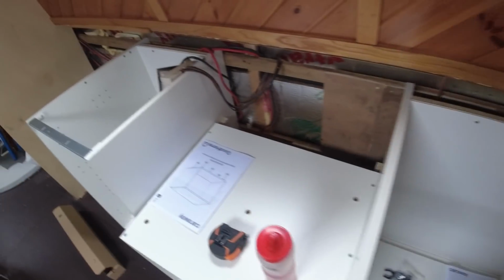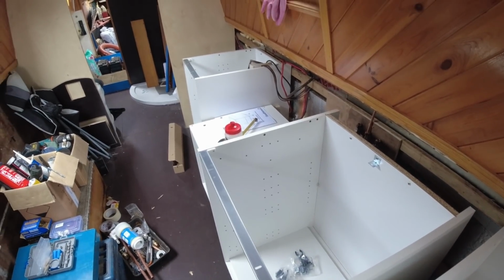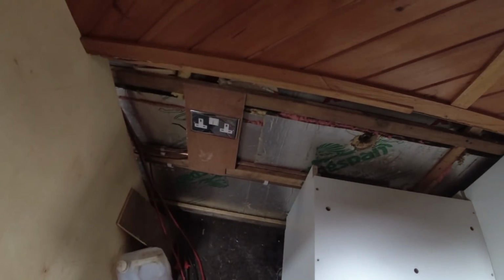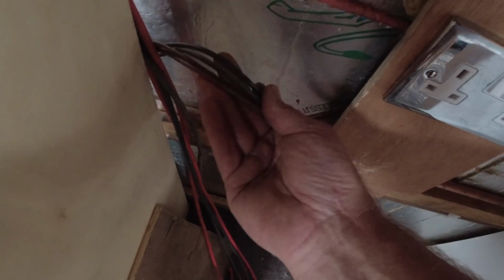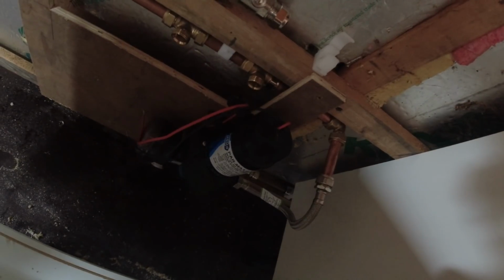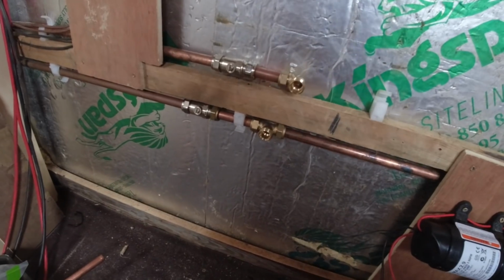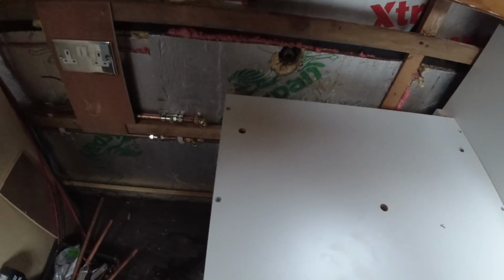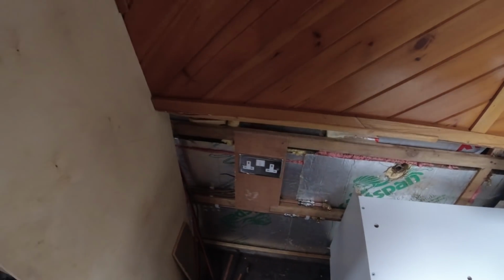The Refit #28 Fitting a kitchen into a narrowboat